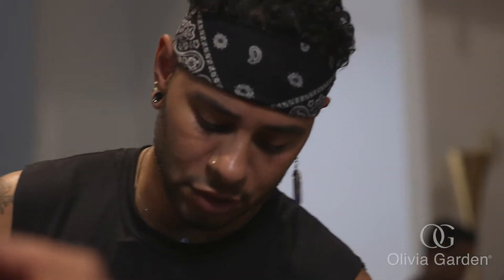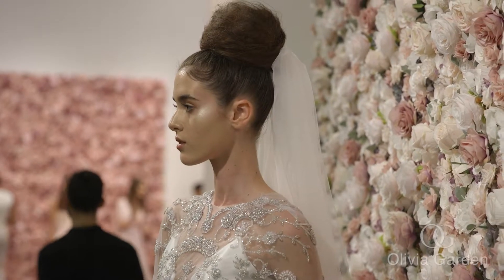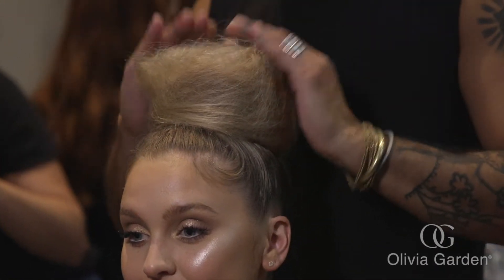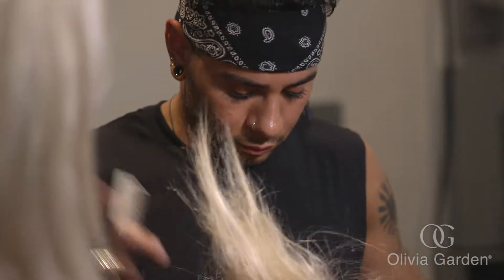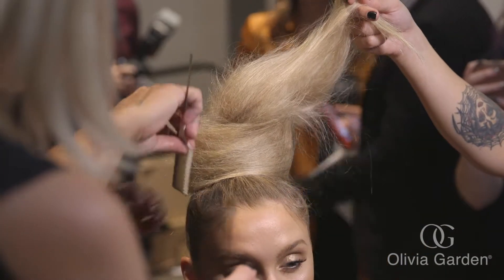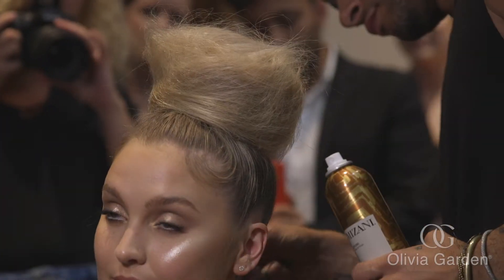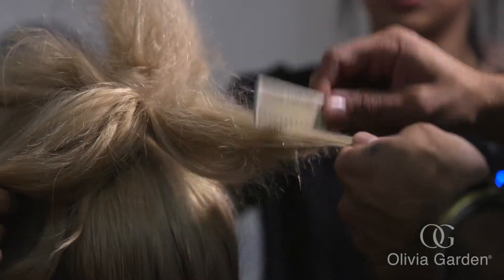Hochsteckfrisuren (Brautfrisuren)- Olivia Garden für Michael Costello auf der NYFW 2018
Michael Costello gab sich bei der NYFW 2017 mit seiner Mode-Preview gewohnt feminin und romantisch und ließ einmal mehr die Hochzeitsglocken läuten. Gerade recht für Olivia Garden Artist César Déleön Ramirȇz, um den Brautlook der bezaubernden Models mit den passenden Hochsteck- und Flechtkreationen wie der Crown Braid oder dem Textured Bun zu perfektionieren.

Hair Stylist: César Déleön Ramirêz
Hair Tools: Olivia Garden CarboSilk Technical & Chemical Comb, Double Clip, Ceramic + Ion Supreme Paddle Brush & Style-Up Teasing Brush

ist euer aktives und lebendiges Friseur-Onlinemagazin. Mit unserem Fachredaktionsteam, das über profunde Branchenkenntnisse verfügt, sorgen wir dafür, dass ihr tagesaktuell mit den wichtigsten Informationen aus eurem Berufsstand versorgt werdet.
Dazu gehören u. a. Tipps zum Salonmanagement, Hinweise auf Aus- und Weiterbildungsmöglichkeiten, Salonerfolgskonzepte, trendweisende Frisurenkollektionen sowie die Ergebnisse unserer exklusiven FMFM-Artists Foto- und Videoshootings. Wir berichten über wichtige Branchenevents und zeigen euch, wie und mit was aktive Friseure unsere Branche bereichern und beleben. Bei uns findet ihr auch alle Produktnews unserer Industriepartner sowie Nachrichten aus den Verbänden.

Wir lassen eure Kollegen zu Wort kommen, die euch aus der eigenen Praxis heraus inspirieren und motivieren. Daher ist auch und vor allem ein lebendiges Forum von Friseuren für Friseure.
Aufgrund unserer aktiven Präsenz in den Sozialen Medien haben wir uns innerhalb von nur 2 Jahren eine breit aufgestellte Community aufbauen können. Hier habt ihr die Gelegenheit, euch konstruktiv und gerne auch mal kritisch miteinander auszutauschen.

In Kooperation mit unseren Partner "Fripac Mondial" produzieren wir mit unseren FMFM-Artists in regelmäßigen Abständen Foto- und Videoshootings. Wir zeigen Dir aktuelle Frisuren, Schnitte, Farben, Styling-Tipps und -Tricks in einfachen, kurzen Videoanleitungen.

Bewegte Zeiten! Bleib up to date mit den FMFM Hairlights, dem Newsletter für die Friseurbranche. Hier geht’s zur Anmeldung